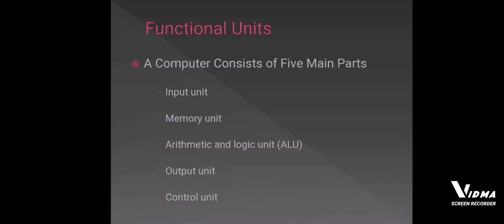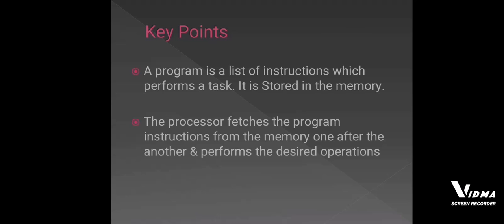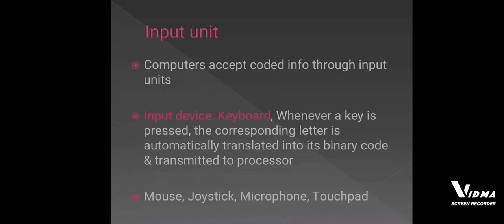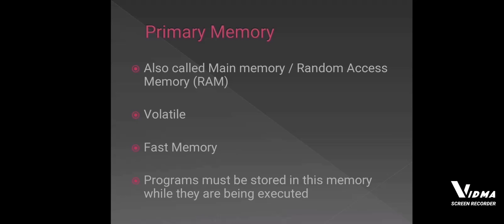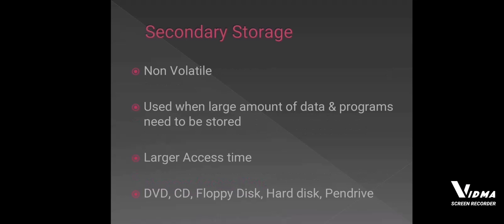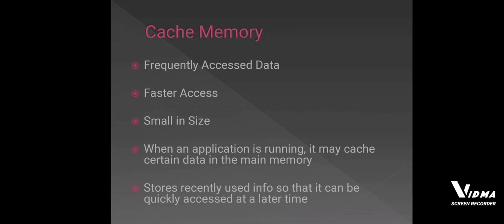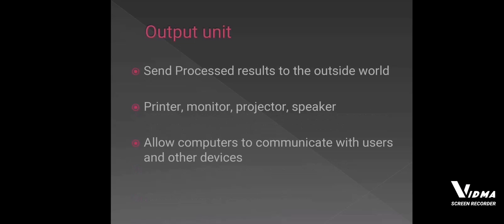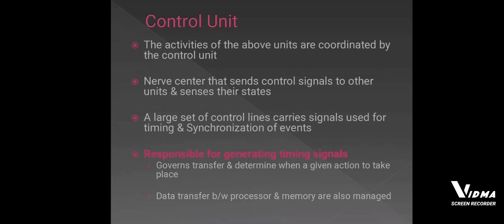Functional Units in Computer Organization | BCA | SKC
This video describes the major 5 units present in CO.